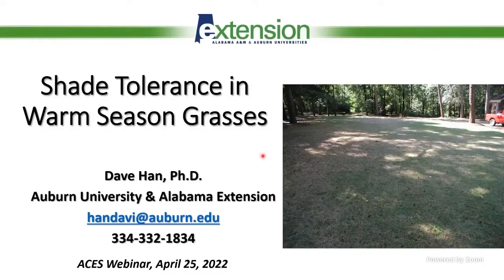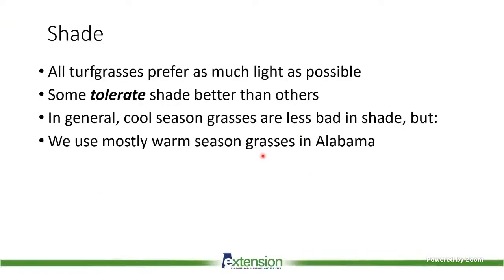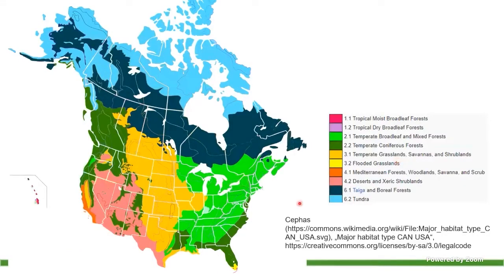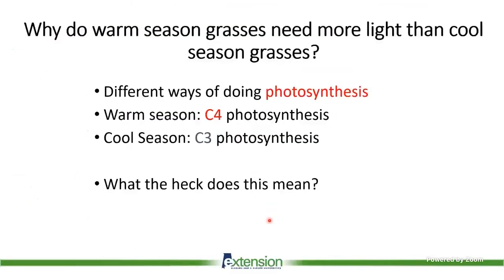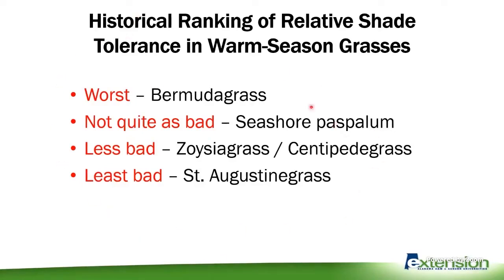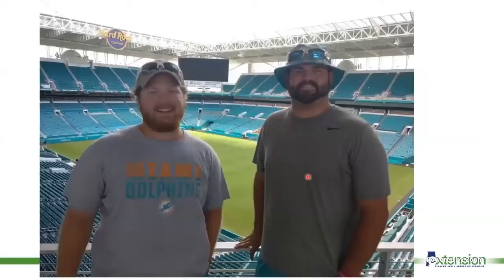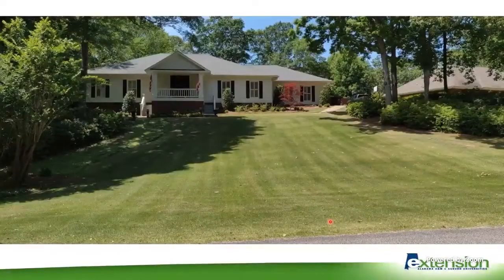Shade Tolerance in Warm Season Grasses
Welcome to the Commercial Horticulture Webinar Series. Today we will be with Dave Han as he discusses Shade Tolerance in Warm Season Grasses.